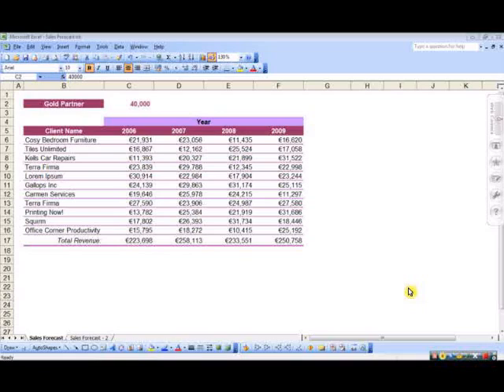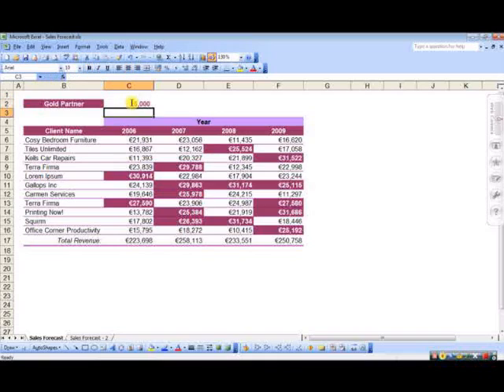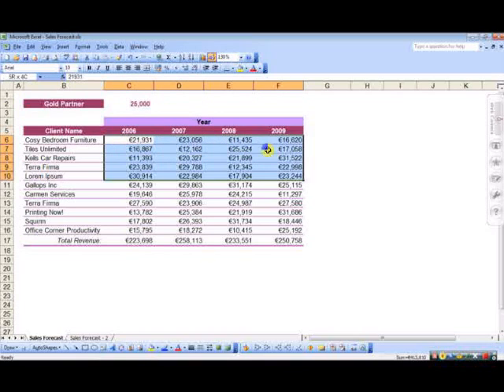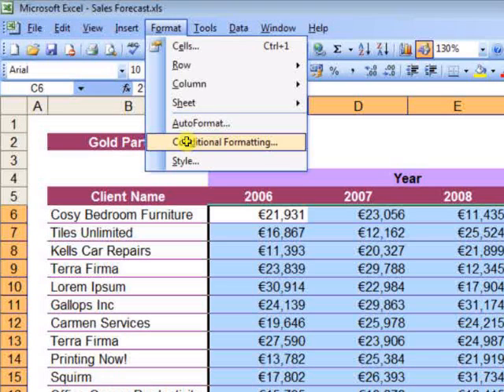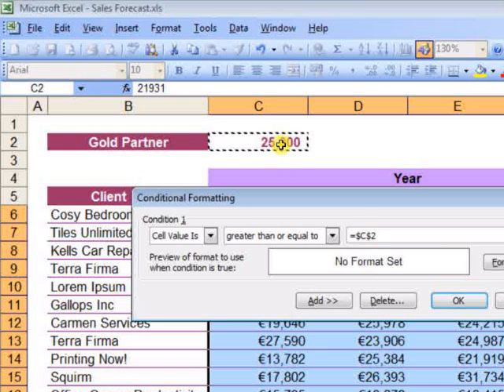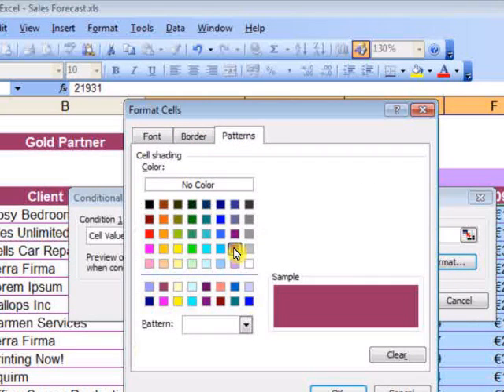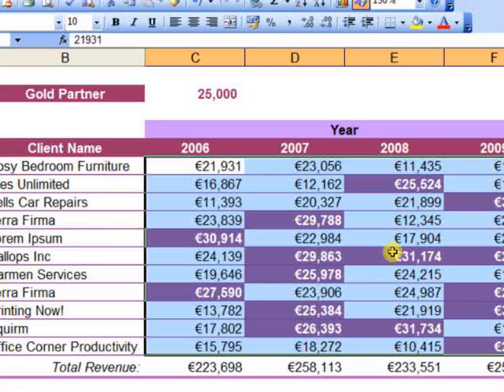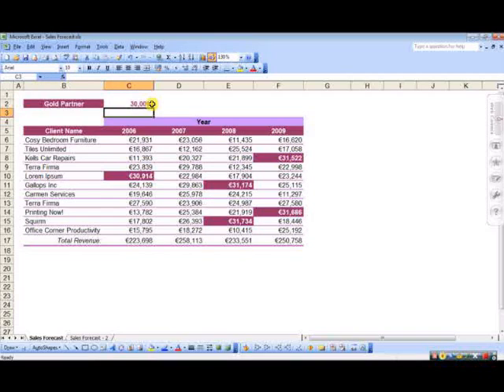Interactive Excel spreadsheet with Conditional Formatting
Create an interactive spreadsheet with simple conditional formatting. Changing the target automatically highlights the values above that target. No macros, no programming needed.